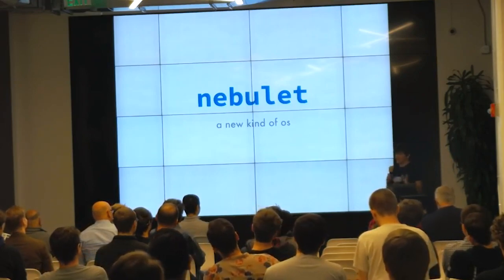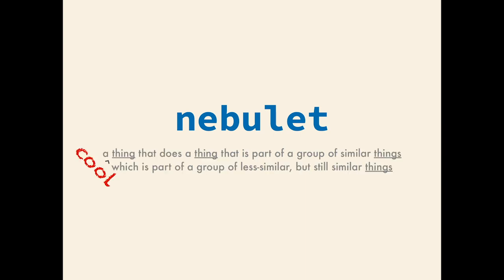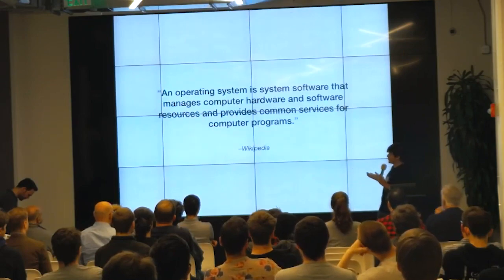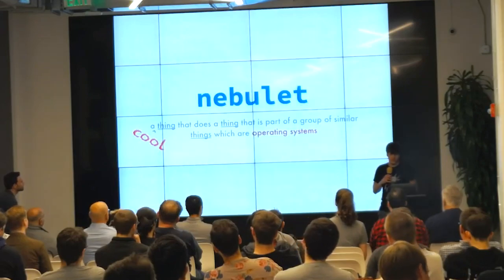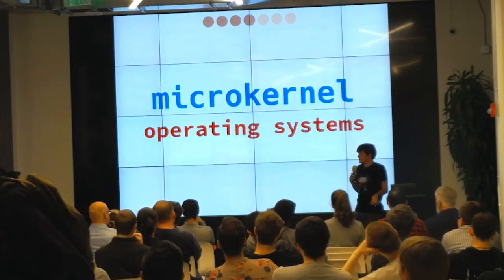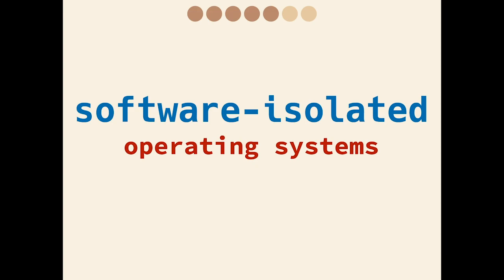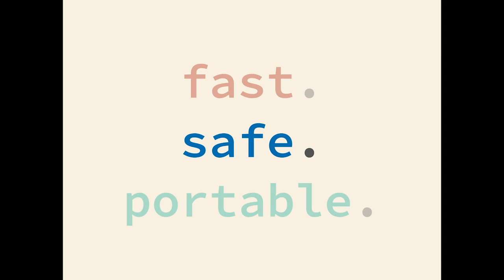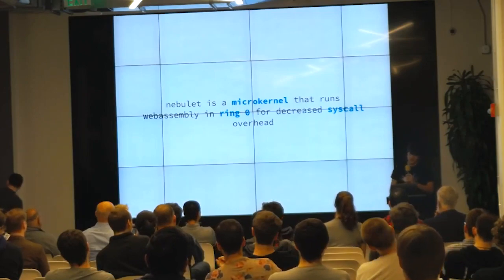WebAssembly in the Kernel, by Lachlan Sneff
This talk will cover what Nebulet is, his experience writing it, what we can learn from Nebulet, and why it needs to exist.